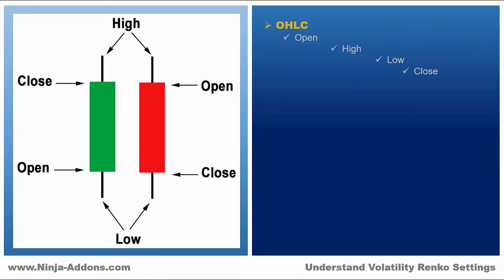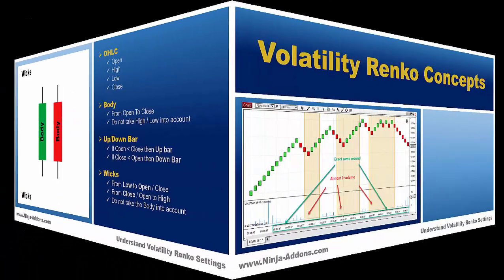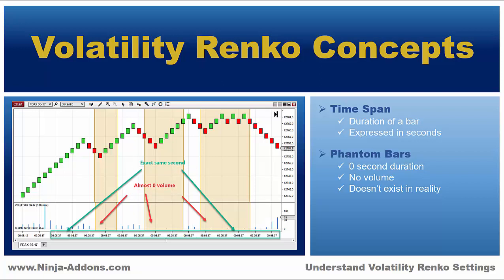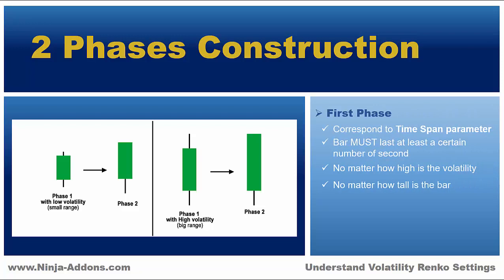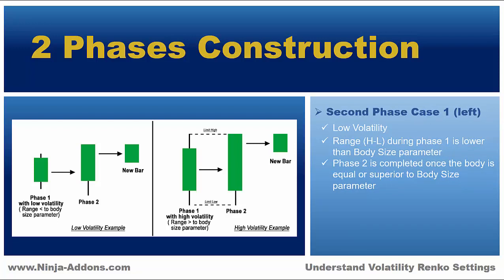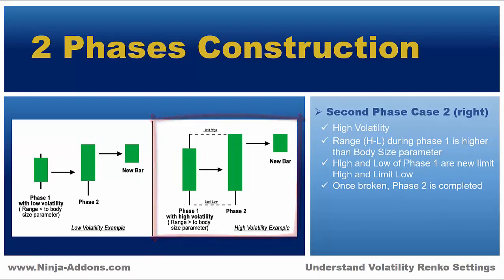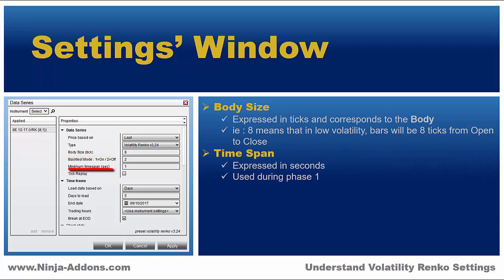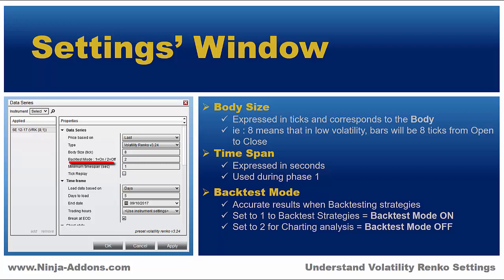Understand the Settings of Volatility Renko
- Bartype, Renko, NinjaTrader 8
- Understand the settings of Volatility Renko bar type from NinjaTrader8
- To know more about the Volatility Renko bartype, visit our
- Christophe Berthault, Retail Trader and Passionate Developer